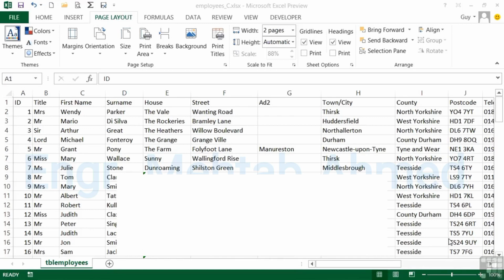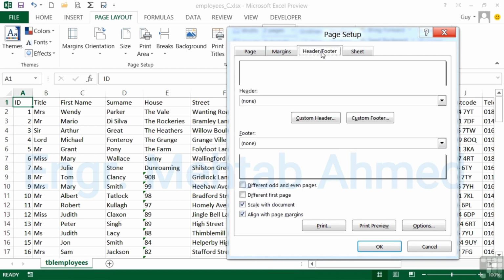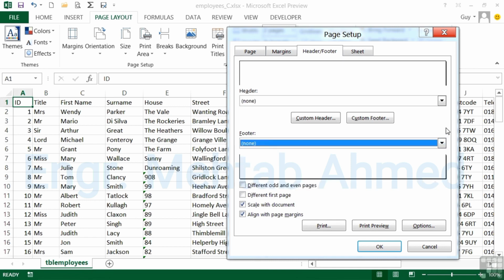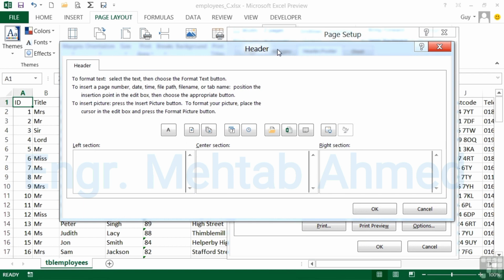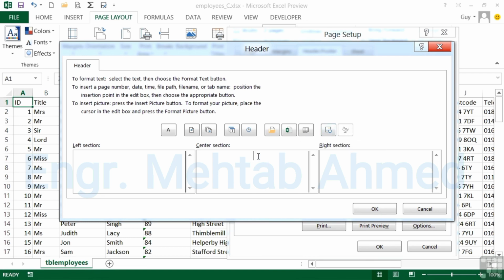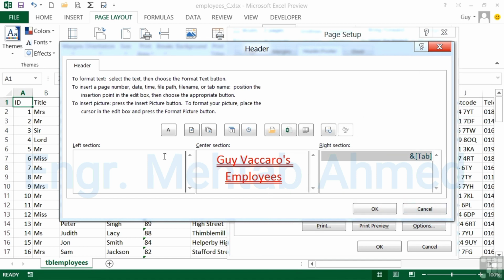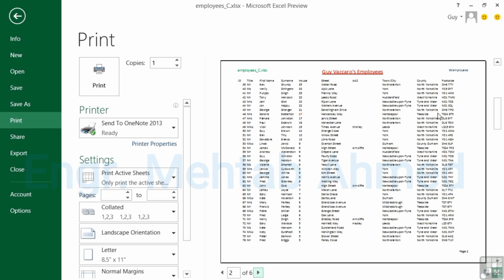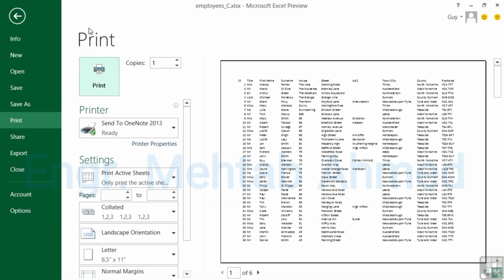Creating Header and Footers for Printing in Microsoft Excel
To create headers and footers for printing in Microsoft Excel, follow these steps:

Click the "Page Layout" tab in the ribbon.
In the "Page Setup" section, click on "Page Setup."
In the "Page Setup" dialog box, go to the "Header/Footer" tab.
In the "Header" or "Footer" section, you can choose from predefined header/footer options or create a custom header/footer.
To create a custom header/footer, click in the text box and type the desired text.
To include dynamic elements, such as the page number or the date, you can use "&[Page]", "&[Pages]", "&[Date]", and other codes.
When you are finished, click "OK" to save the changes and close the "Page Setup" dialog box.
Note: The headers and footers will be printed on every page of your worksheet, so you can include information such as the sheet name, the date, or a company logo. To view the headers and footers in Page Layout view, go to the "View" tab in the ribbon and select "Page Layout"